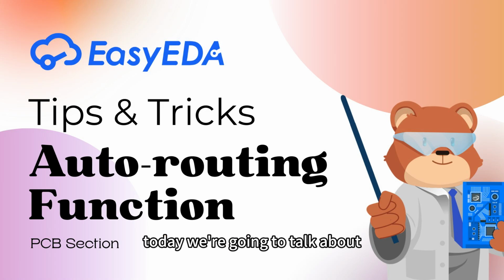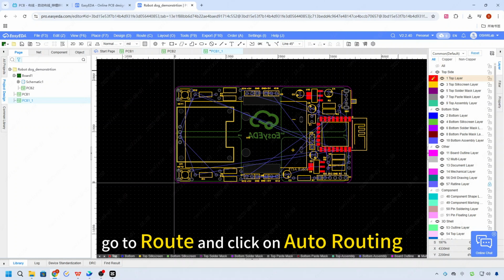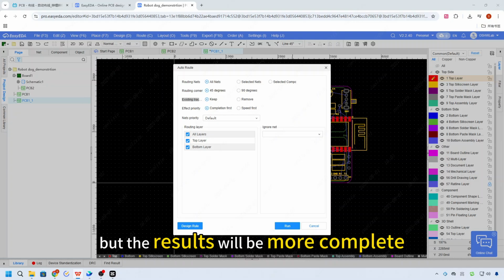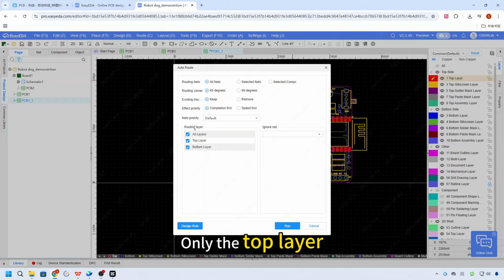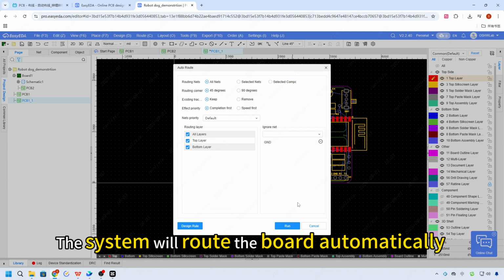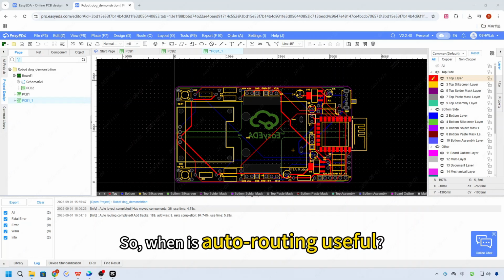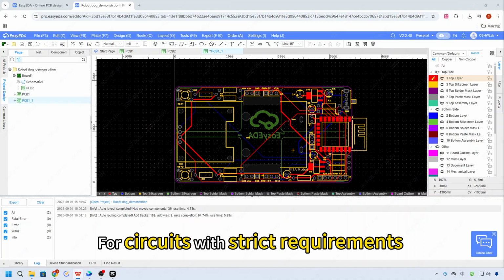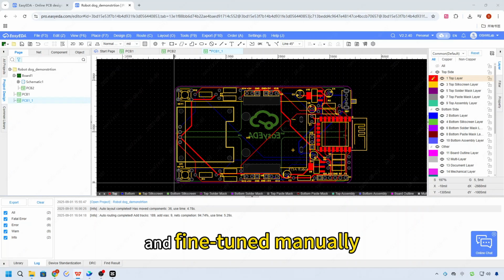Quick Tips [PCB 12]: Auto routing Function